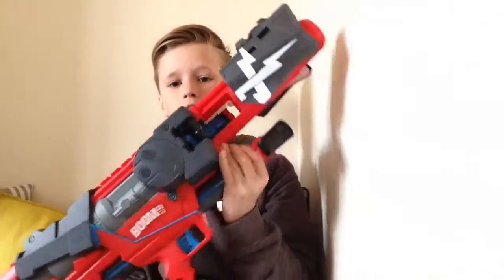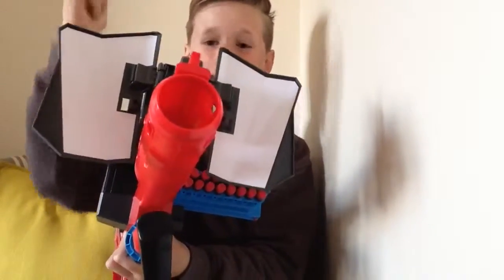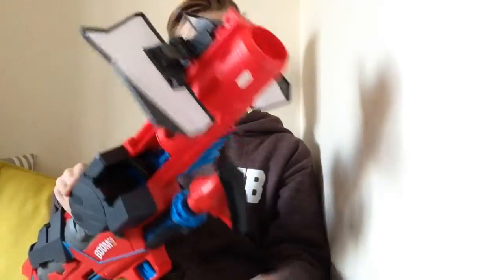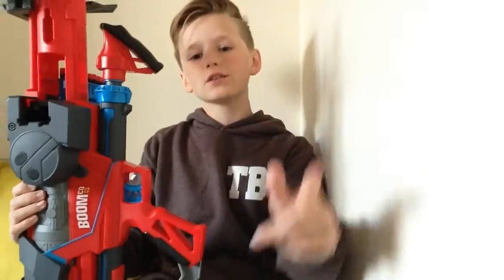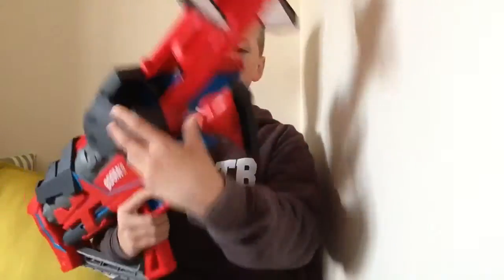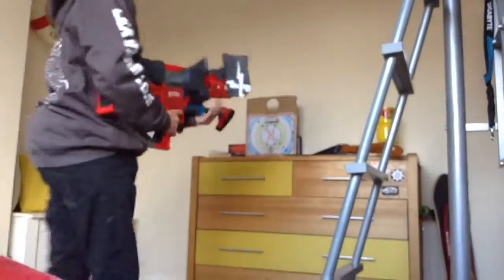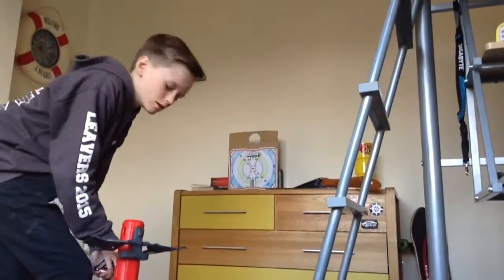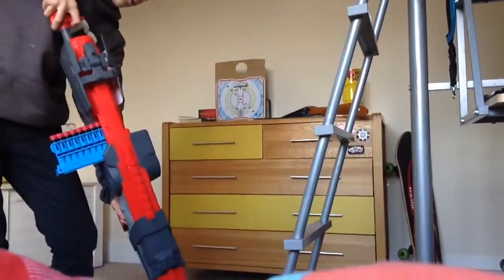BOOM CO RAPID MADNESS EPIC REVIEW!!!!!!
Hey guys! Cheezus here! Today I am reviewing the boom co rapid fire! ITS EPIC!